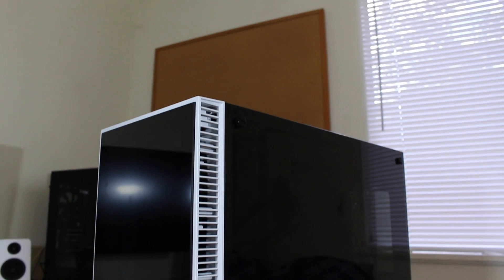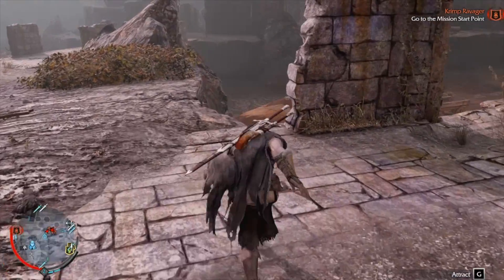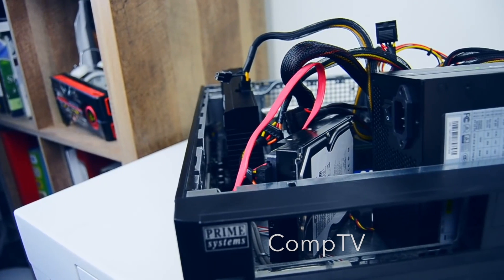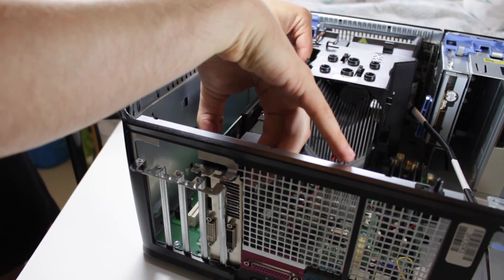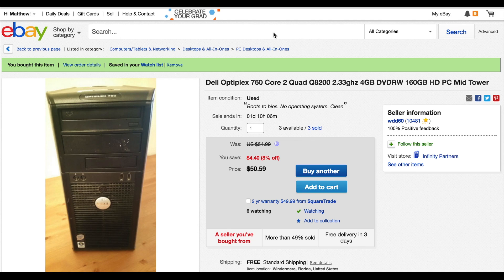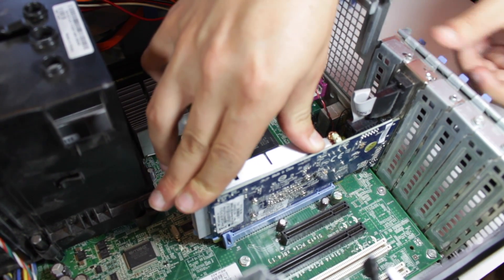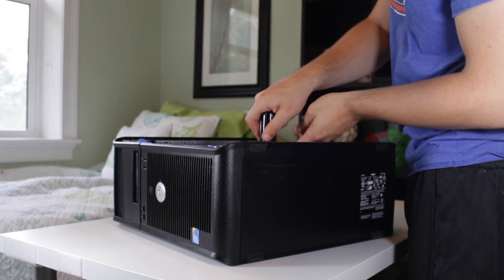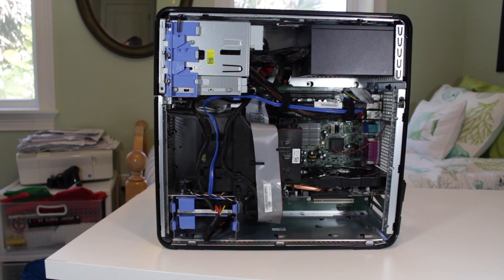Is a $100 Gaming PC Possible?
Building a gaming pc on a budget is not only doable, but repeatable and that's what this video aims to show you.